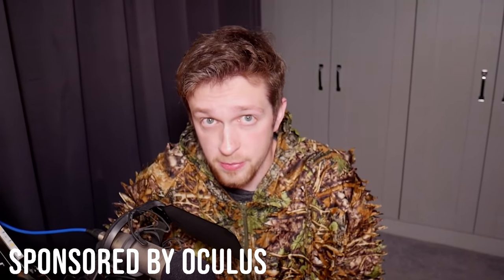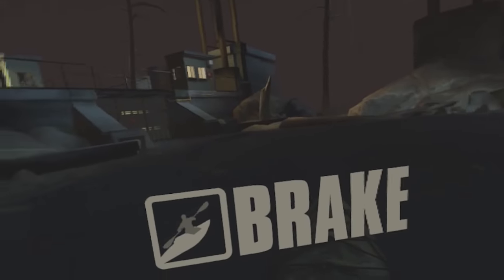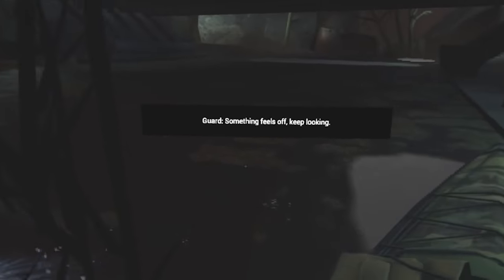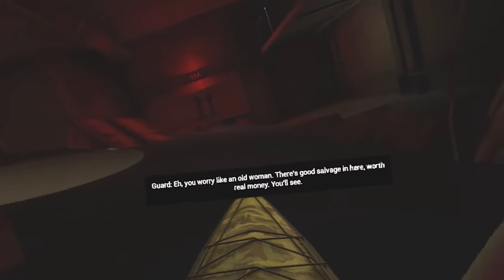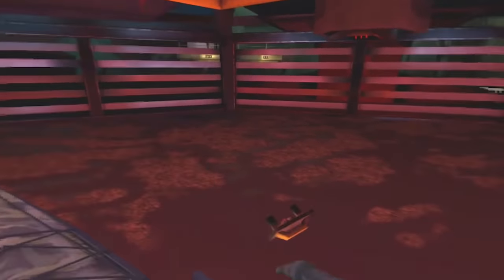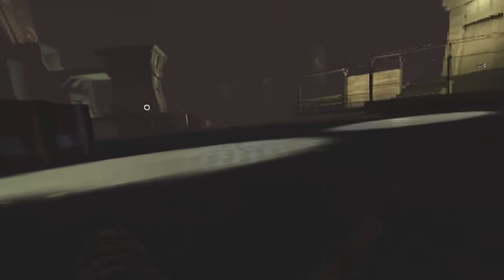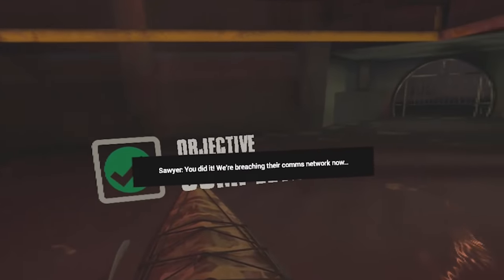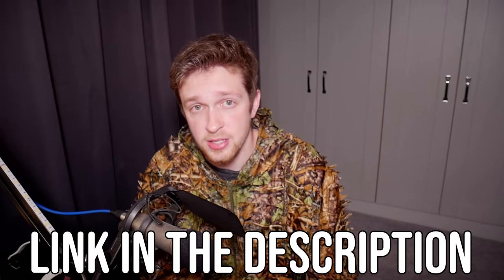up a vr creek without a paddle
Edited by @Kippesoep001, @TropicalFreeze2 and Kevin

_anightonmars
A miscellaneous herd of cows
A_Lovecraftian_Horror
Adam Midderigh
Adeline Harrison
Adriano Semrau
Aidan Fitzmaurice
Alanna Leahy
Aleena Hanson
Alex Loader
Alexandra Watson
Alexcia
Alexis Simonow
Allison Rowey
Allyminium
Amanda Gibson
Amber D
Amy Kitchen
Amy Klingbiel
Amy Sowada
Andrew Kozlovski
Andrew Macedonia
Andrew Scoledge
Andy Geels
Anecdote Games
Angelique Mallas
Angie
Anha Bla
Annie Z
Anthony Carbone
Anthony Tholen
Arran wynne
Ashley Nicolia
Audrey Melrose
Austin Kohagen
Austin M.
Ava Victoria
bagelparty
Bailey Kirkpatrick
Barry
Beckie Williams
Becky Marshall
Ben Mckimm
Benedikt Langgemach
Bernadette Vauntetto
Beth
Beth Potts
Bjarne Olsen
BlockerGER
Bore Grognarok
Bouelina
Brandon Messinger
Brianna
Brittney Tucker
Brock McCloskey
Broken Toothbrush
Brum
Bryan
caitlyn
Cal Rawson
Captain Depression
Cara Barugh
Carlton Harrison
Casey Chavez
Cassandra Huynh
casterlyrockstar
Catelyn Berglund
CBgamerdude
Cby Woodland
Ceilidh McPherson
Charli Walker
Charlotte Stokes
Cheesemaster
Cherlyn Cochrane
Cheska Harland
Christian Ruiz
Christina
Christopher Dean
chromaticcanuck
Clarice
Clarisse McInally
Clayton Garrett
Cole L
Cole Maloy
Colleen
Conner Orman
Connie
Connor David O'Brien
Crazy Bear
Dagmar Makara
Daisy Harbourne
Daniel Higgins
Daniel Neugebauer
Daniel Peacock
Daniella Cioffi
Danielle Dawson
Danny Dirt
Darkshard
Darren Wong
DarthPink
David G
David Parada
Death94
DEbiscuit
derain85
Dingus McKah
Ditte Brobyskov Jeppesen
Dnial Wickstrøm
Dollarstoreburial
Dolly Llama
Dragana Manevska
DreamyBeaver
DueTurnip
Dylan
Eckoh104
Elaine Lov
Elena DeNoia
Elijah Lipkin
Ellie Alpizar
Elliott the Brave
Elspeth Shell-Moyer
Emma Clark
Emma McDonald
Emperor Tomato Ketchup
Erik Johansson
Erin
Erin M
Espen Sande Larsen
Estie
Finn H Drude
Finn Stewart
Float
Floyd Rodriguez
Franklin Shepard
G.I. George
Gaat Prophet
Gabriella Hahn
Gabrielle D
Genevieve The Paradox
Georgina Dingle
Gianni Sarra
Gracie Haywood
Gratzster
Gudjón Orri Gunnarsson
haco0n
Hailey
Hailey Tecklenburg
Hannah du Toit
Hannah Redman
Harriet C
Henrik Hansen
Holli Winter
HummaKavula
Husky
I Love Soup
I'm On Here For Prn
Ida Emilie Jensen
Imogen Prickett
Isabelle Tierney
ItsMeAubree
Jack Coles
Jack Gregory
Jacob Fritz
Jacob Seymour
Jacqui Sebo
Jaded Sapphire
Jake Willette
James FitzGibbon
James Highmore
Jamie Bindon
Jannik Jokić
Jason Brooks
Jaxsen
jealous worm
Jeff Bajorek
Jenna Buller
Jenni Adair
jenreifu
Jess Tartamella
Jessica Robinson
Jessica Stewart
Jessie Medina
Jhara Ivez
JMui
Joci Annas
Joe Wallis
Johanna Wernecke
John
John Nelander
Jonathan Wynter
Jonny Wheater
Jordan Miner
Joseph Warner
Josh Strike
Joshua
Juli
Jundarian
Junior Mint
Justice Pyron